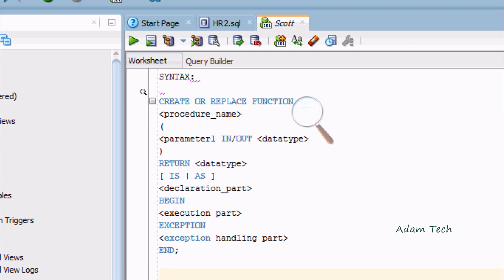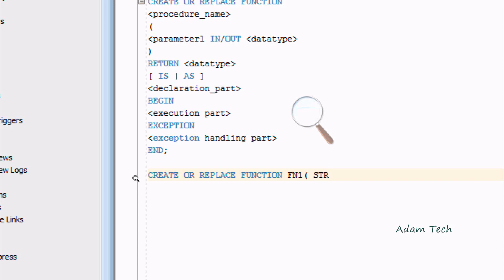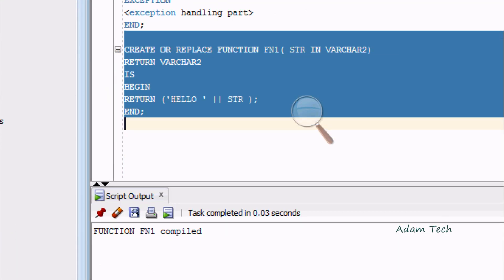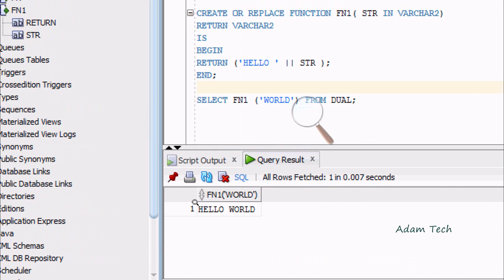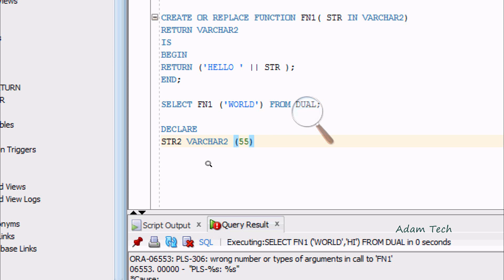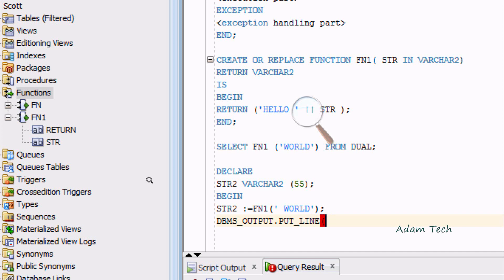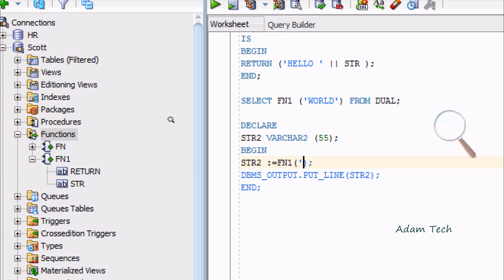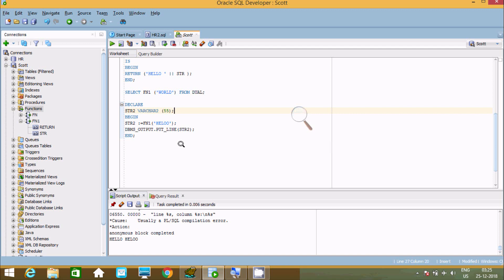How To Create Function in Oracle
oracle function example return varchar2
user defined functions in oracle
how to execute function in oracle with parameters